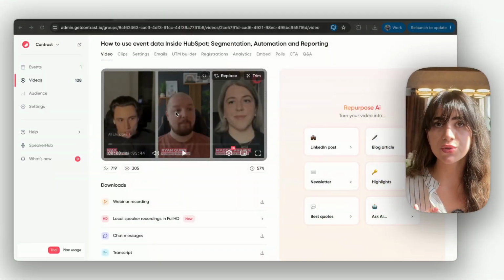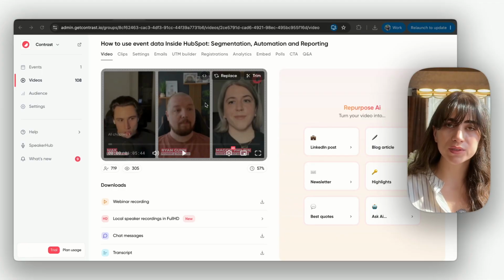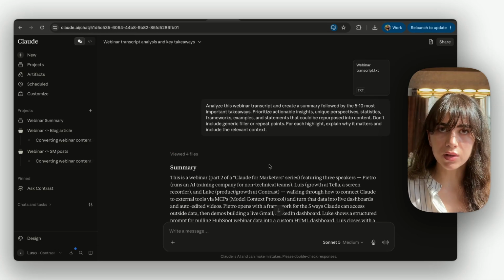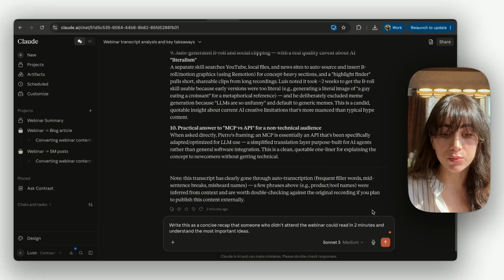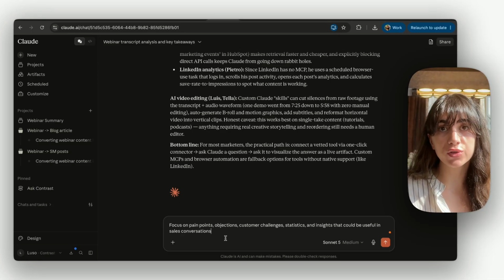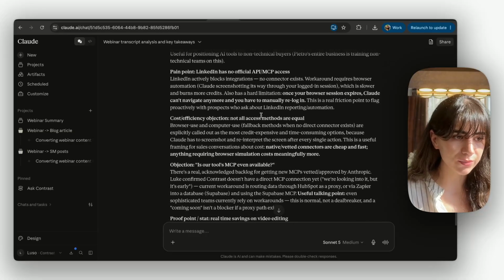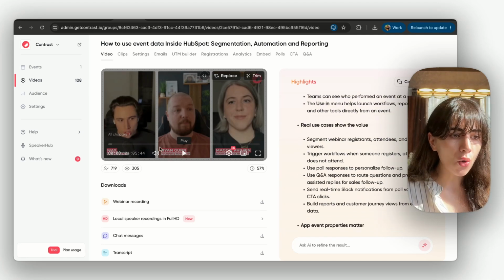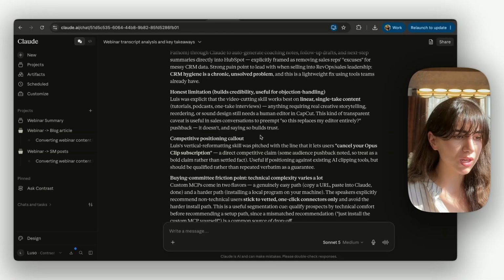How to get a summary and key highlights from a webinar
Finished a webinar and don’t want to watch the whole thing again just to figure out what mattered?

In this video, I’ll show you 2 easy ways to turn a webinar into a useful summary and a list of key highlights.

Timestamps:

00:00 - Introduction
00:14 - Get a webinar summary using Contrast webinars
1:19 - Get a webinar summary using Claude

💡Check out the guide on how to get your webinar transcript